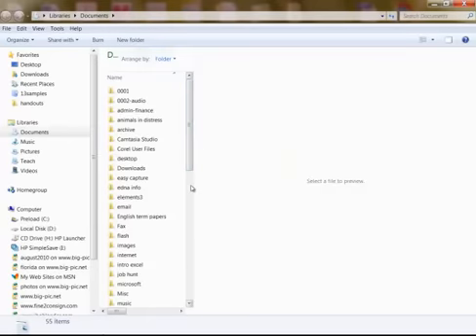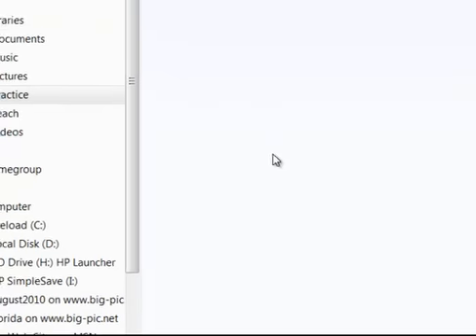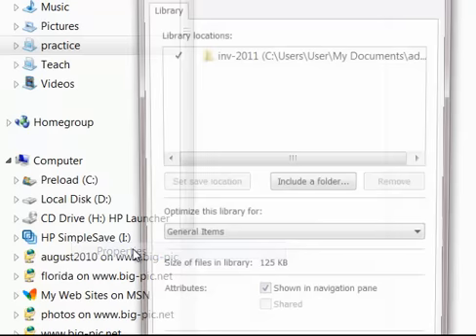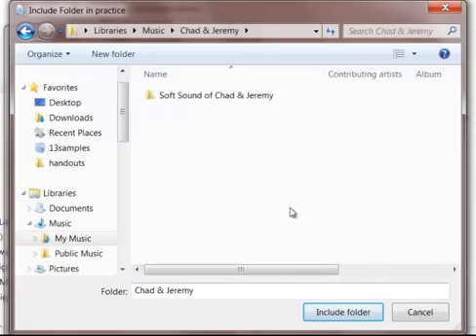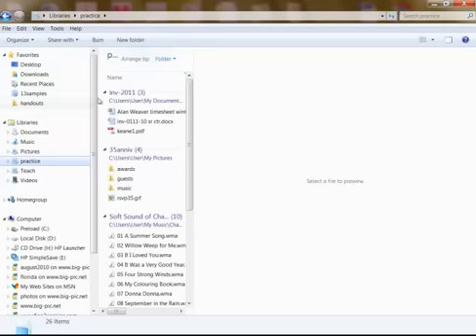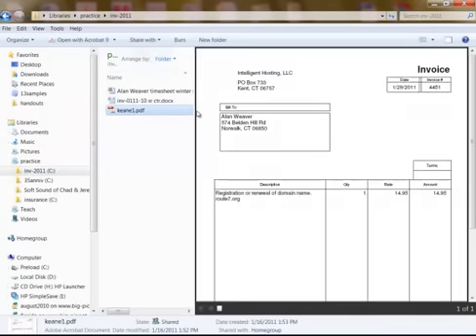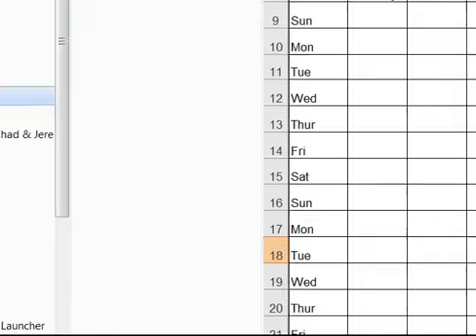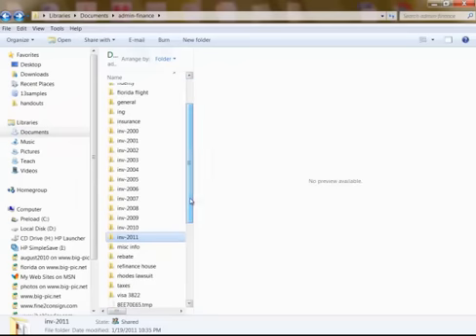Create a library in Windows 7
Tutorial on creating a video in Windows 7.